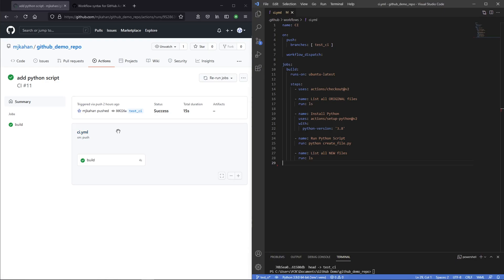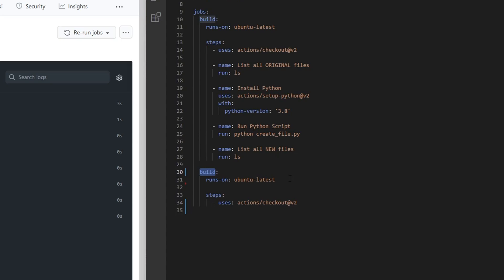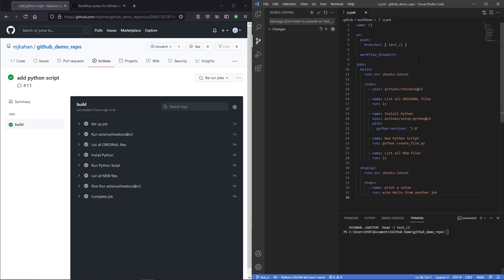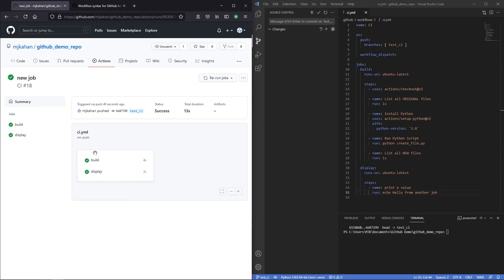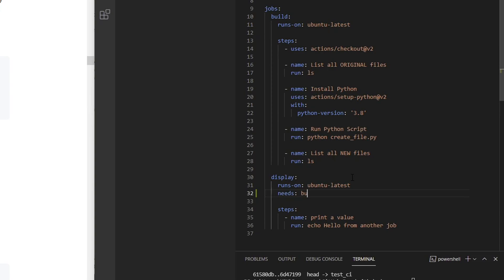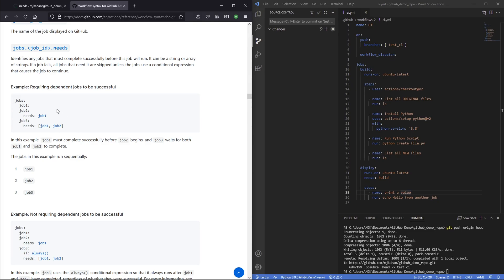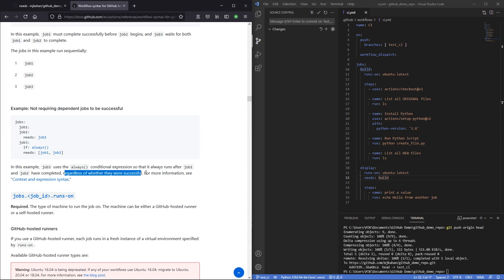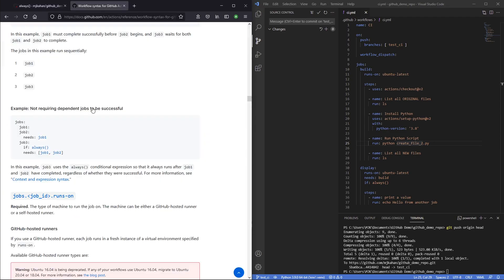How to set the order of your GitHub Action jobs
Most workflow will be comprised of multiple jobs and you'll need to update some configurations if any are dependent on another.

In this video, we will look at how to add a new job and make sure it is only runs AFTER another job as successfully completed. In addition, we will look at how to work around errors if a pre-requisite job happens to fail.

Some syntax items we will cover:
needs:
Identifies any jobs that must complete successfully before this job will run. It can be a string or array of strings. If a job fails, all jobs that need it are skipped unless the jobs use a conditional expression that causes the job to continue.

always():
Causes the step to always execute, and returns true, even when canceled. A job or step will not run when a critical failure prevents the task from running. For example, if getting sources failed.

Timestamps:
0:00 - Intro
0:17 - Add a New Job
2:13 - Create Dependent Jobs
4:00 - Error Handling
5:23 - Closing

Title & Tags:
Configure Dependent Jobs in GitHub Actions Workflow | GitHub Tutorial